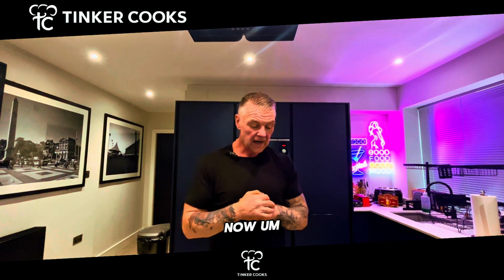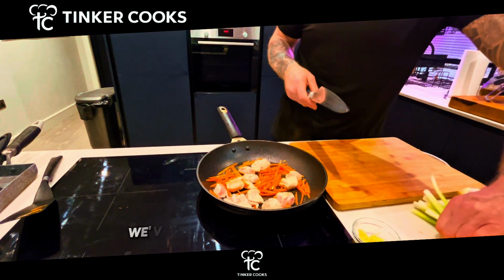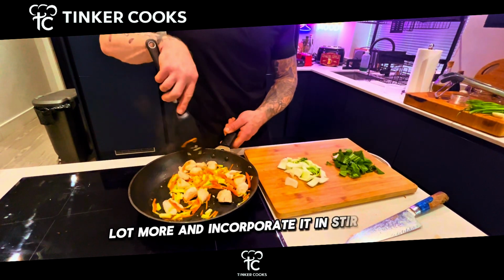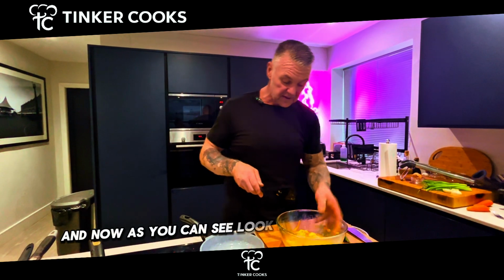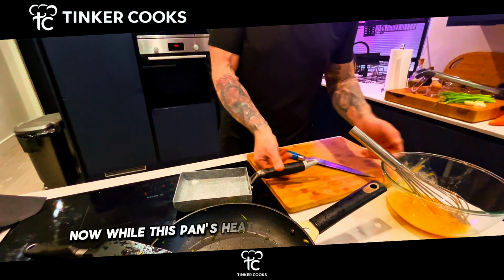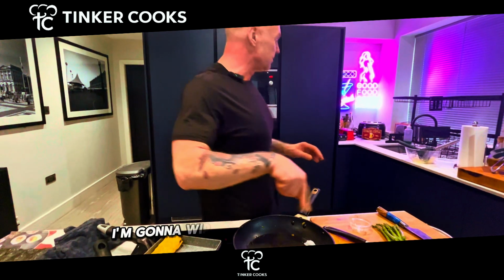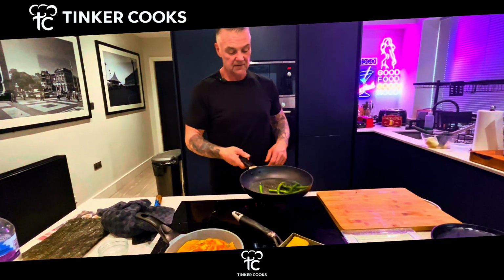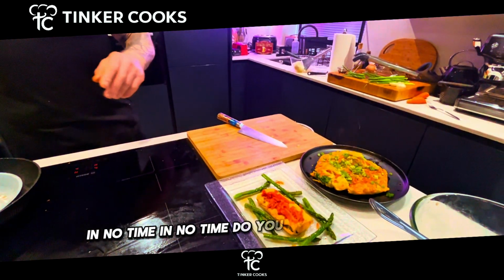Tinker Cooks Ep 5 | 2 Omelettes (egg foo yung & seaweed)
Welcome to Tinker Cooks YouTube channel!

In this Video you can expect 👇

Jay cooks 2 omelettes, egg foo yung & seaweed
Giving a brilliant break down of how to cook both dishes, one being ideal for a dinner and the other ideal for an evening meal.

Ingredients: eggs 🥚 , seaweed, carrot 🥕 pak choi 🥬 spring onions 🧅 chicken 🍗 coconut 🥥 oil, ginger 🫚 garlic 🧄 soy sauce

As Jay likes to say “get on the pans”

I’m Jay Tinker, a MasterChef finalist and passionate chef, here to ignite your love for cooking with purpose and flavor! 🍴 Having reached the top four on BBC’s MasterChef in 2012, I’ve always poured my heart into creating dishes that delight the senses. But my greatest victory? Beating stage 4 cancer. Through that journey, I discovered the incredible power of food not just to nourish the body, but to heal, inspire, and bring joy. 💪

On this channel, you’ll dive into a world of vibrant, wholesome, and downright delicious recipes that played a starring role in my recovery. From hearty breakfasts to fuel your mornings ☀️, to gourmet dinners that impress without the stress 🍷, every dish is crafted to be nutritious, satisfying, and bursting with flavor. Expect step-by-step cooking tutorials, pro tips from my MasterChef days, and heartfelt stories about how food became my therapy and strength. Whether you’re a seasoned home cook or just starting out, my videos are designed to make you feel confident in the kitchen and excited about healthy eating. 🥗✨

I’m here to show you that good food can transform your life, one bite at a time. Join our growing community of food lovers, share your creations in the comments, and let’s cook with love and purpose together. What dish are you excited to try? 🚀

Jay like to keep it real, authentic and purposeful so if you like this cooking podcast be sure to stick around there is plenty of content to come!

Jay Tinker is also the CEO of JT Nutrition which was established in 2017 so he has a deep understanding of food, its nutrition and its importance to health and wellbeing ❤️